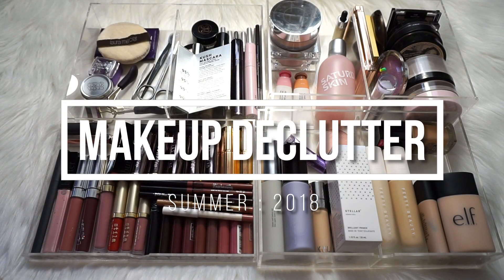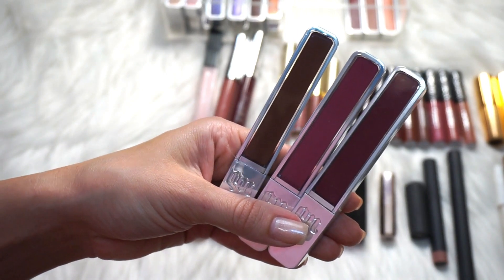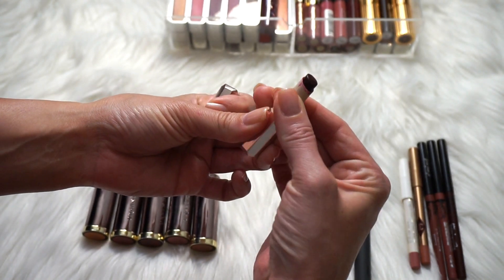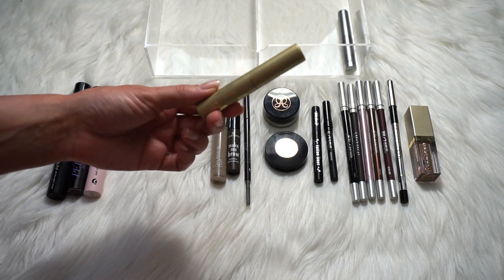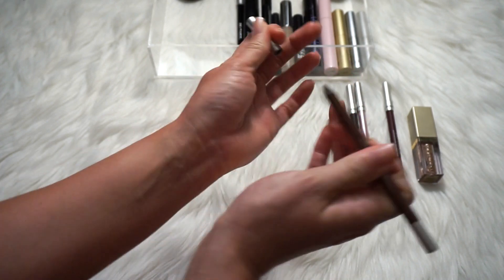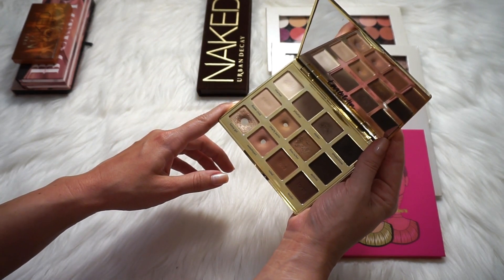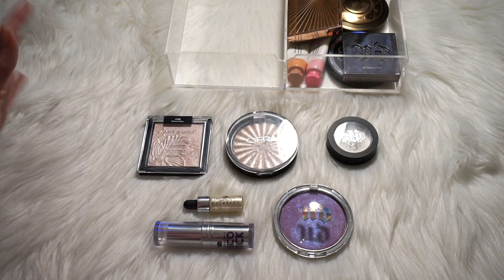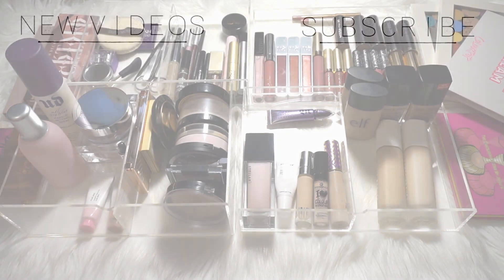MAKEUP DECLUTTER : Summer 2018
Hey Y'all!
Y'all know I do a big declutter at the beginning of each year but I also like to go through my collection right about this time as well. It's never as large of a declutter but I get some good cleaning out done regardless. Looking back I definitely think I should have split this video up. I always think I can talk faster than I really can. So it's a long one if you couldn't tell. lol. Also, if you're not familiar with my declutter videos or my philosophy on my makeup collection I'll enlighten you real quick. I try to keep it "small," my own definition of small obviously. Everyone will consider a large and small makeup collection something different. But I pride myself on only having products I adore and love to use everyday. I see my makeup as a tool, something I enjoy using, but not something to be collected or horded. I use it and then I move on to something else. So I may not get rid of 100's of items, only because I don't even own a 100 to begin with. It's about consistent editing and simplifying for me. Anyway, hope that makes sense to y'all. And I hope you enjoy today's video!
xoxox, Jacq

My Codes:
- Ebates ($10 cash back on your first purchase + $15 cash back for me)
- UberEats (God I love this app... $10 off your first order + $5 credit for me) code: eats-jacquelynb1102ui

You're welcome to catch up with me elsewhere, I'm @JacquelynLovene on everything.